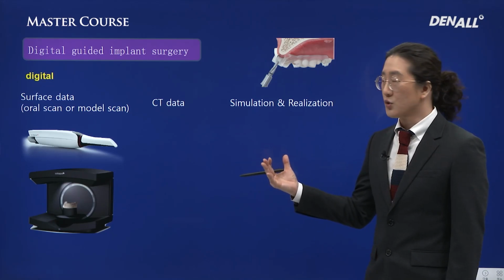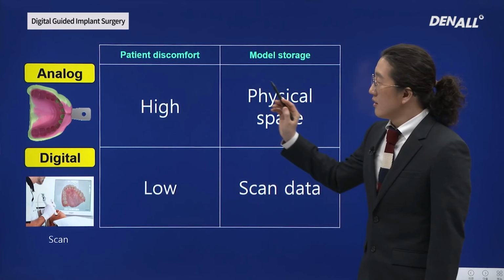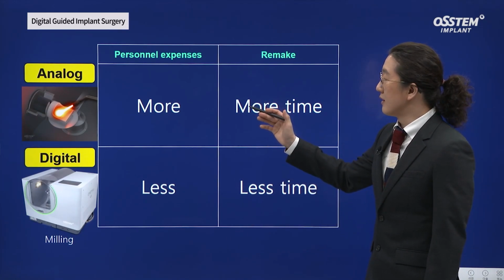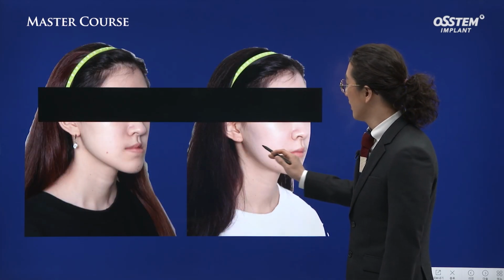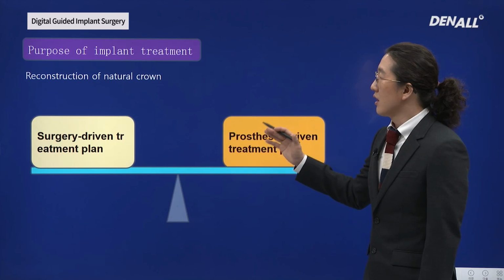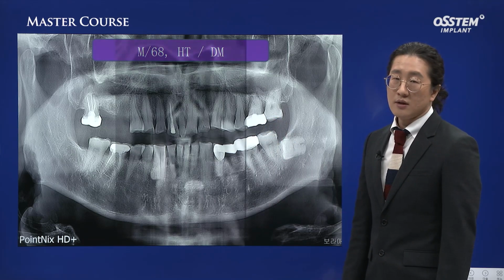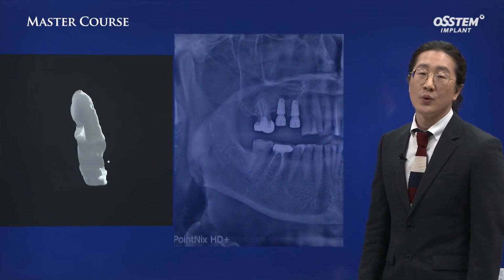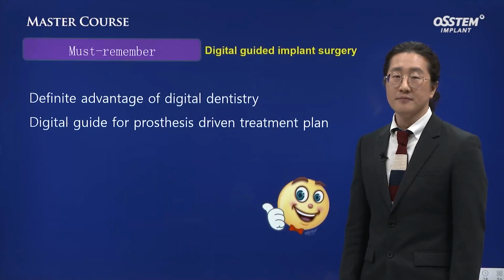Master Course - Cirugía de implantes guiada digitalmente